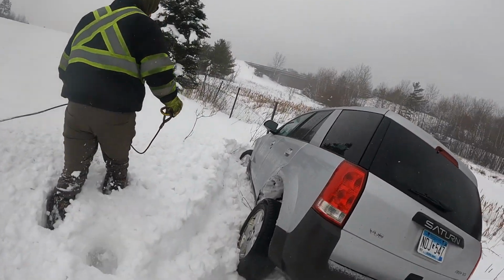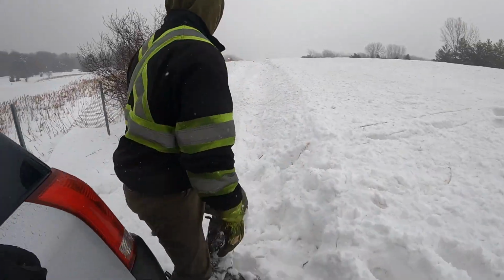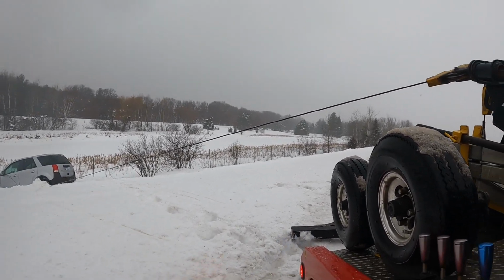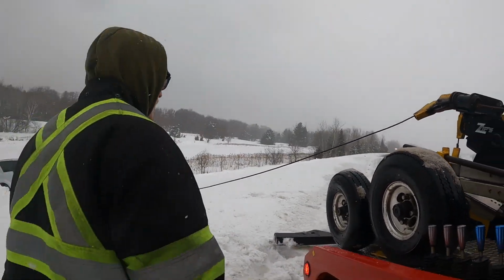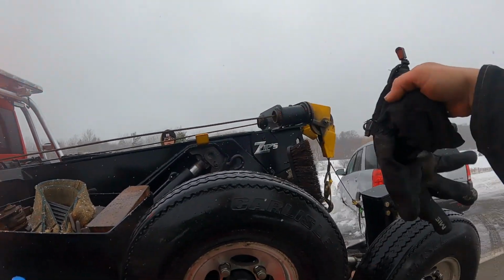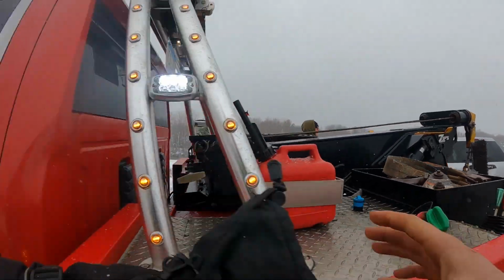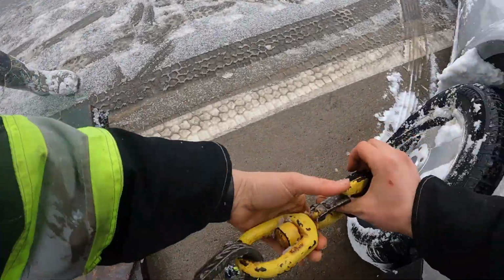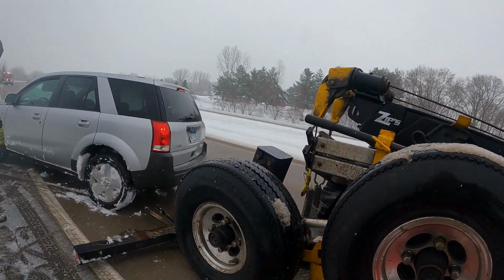This SUV Was Stuck Wayyyyy Offroad In The Snow!!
On scene to winch an SUV out of the ditch. The vehicle went off-road and was up against a chain link fence. I used my GMC Duramax wrecker to safely recover the vehicle without any further damage and the driver was back on their way in no time. Another successful call in the books!